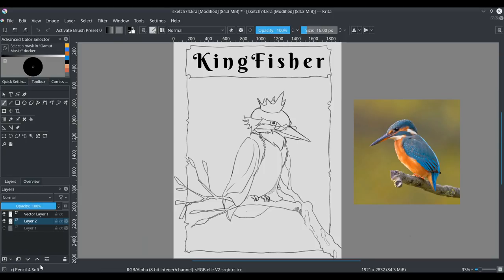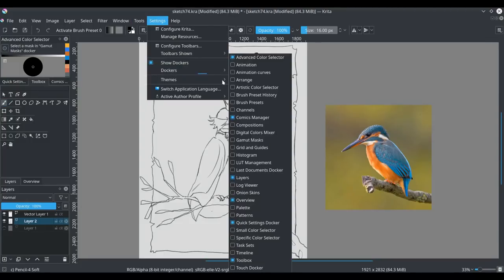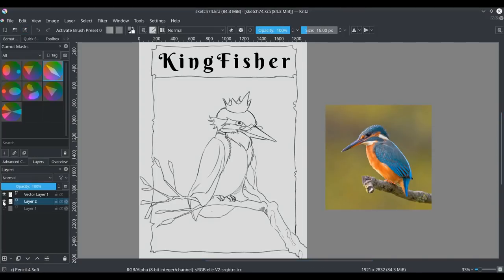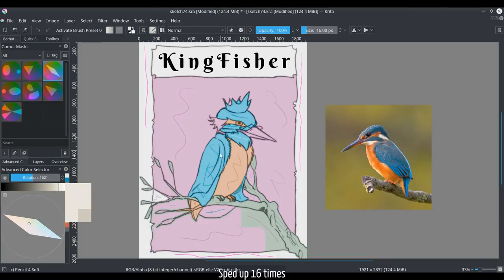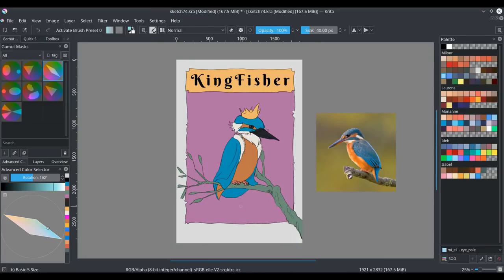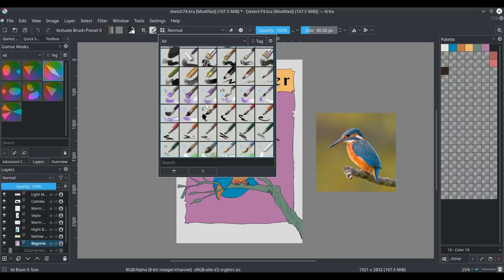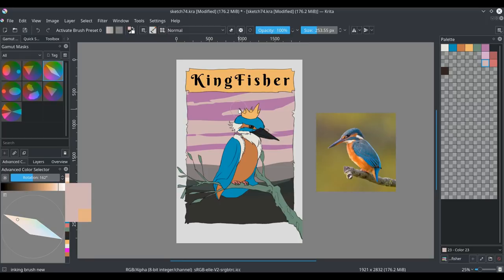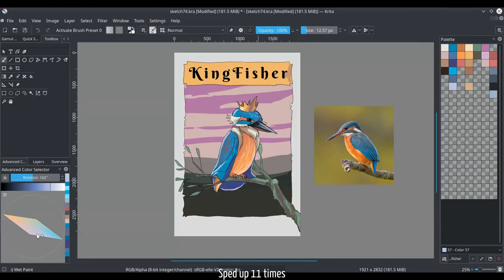Peeking at the Gamut Masks and the new Palette docker in Krita 4.2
We're taking a look at two features added by non-core members today, and both have something to do with color picking. So let's use them to color a very colorful bird.

The Krita foundation is doing a fundraiser from 15 serptember to 15 october, with the money we can further support people deveoping these kind of features as well as fix bugs and make Krita more stable.